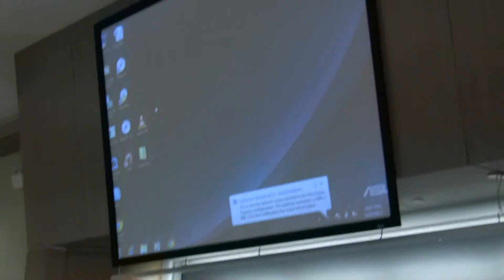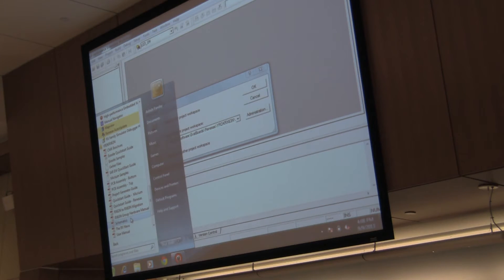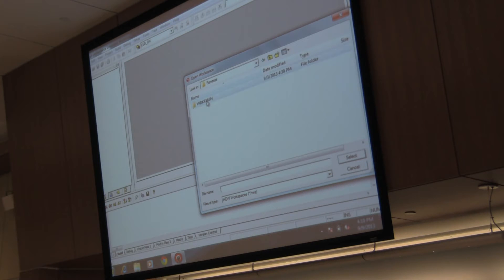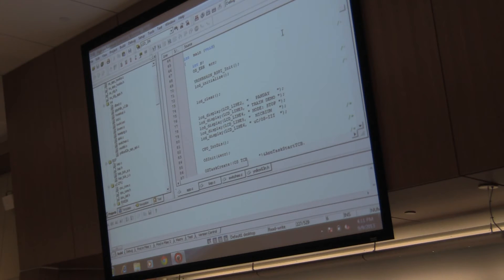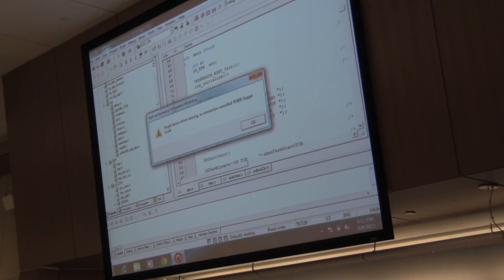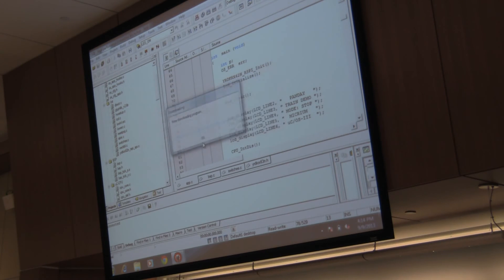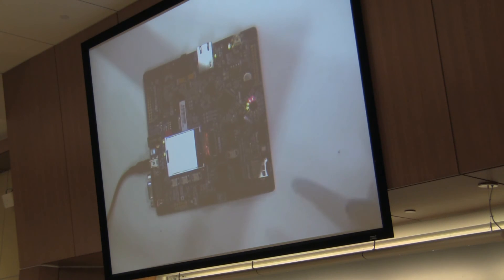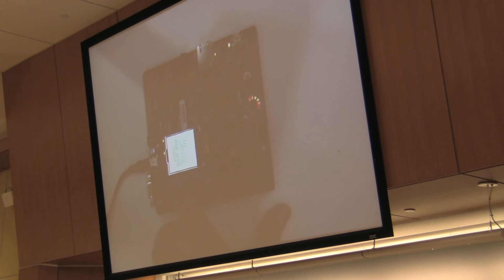Embedded Systems Course - Using the Renesas RX63N Demonstration Kit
This video is a practical demonstration of the Renesas RX63N Board and Integrated Development Environment. It was a part of the UNC Charlotte Embedded Systems course (ECGR4101/5101) taught by James Conrad, Professor of Electrical and Computer Engineering.  The original recording date was September 9, 2013.  More information about the Embedded Systems course can be found The class uses the Renesas RX63N evaluation board as the basis of microcontroller examples.